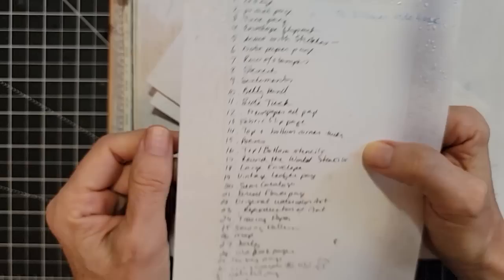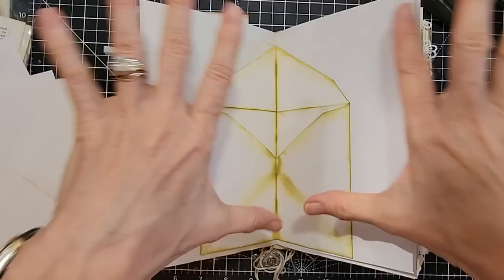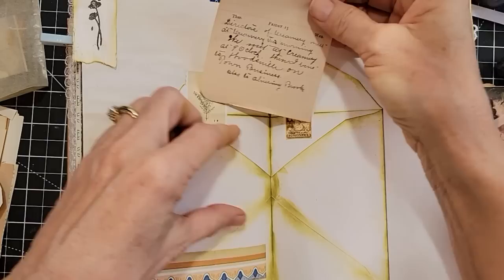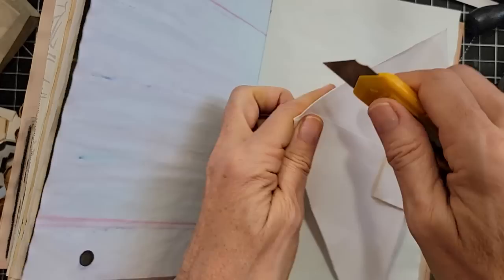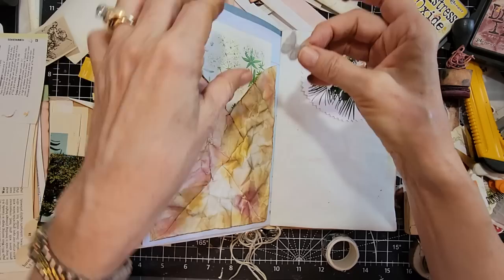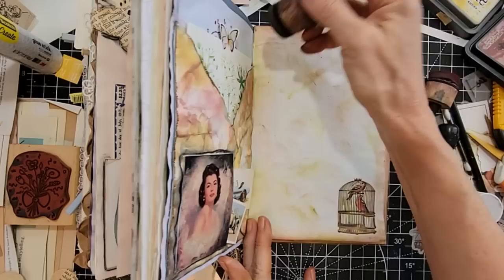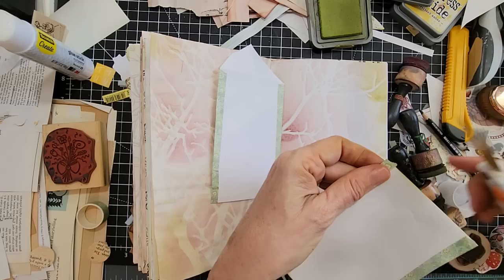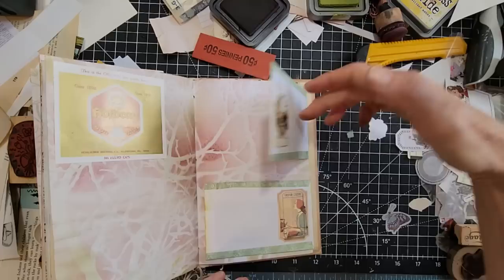NEVER ENDLESS PAGE IDEAS for JUNK jOURNALS! Ep 8! Envelope Ideas! The Paper Outpost! :)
NEVER ENDLESS PAGE IDEAS for JUNK jOURNALS! Mini-Series Ep 8! Envelope Ideas The Paper Outpost! :) EASY BEAUTIFUL PAGE IDEAS for your JUNK jOURNALS! Mini Series #6! - One Idea shown 3 ways!" This is a fun & effective method to help you breeze through decorating your junk journal pages no matter how many pages you have! The Paper Outpost! :) Easy beginner tutorial! Step by step process shown! :) There is a ton of fun for you here! Sunny has a "update" ;)

2. Then make a list of 10 names of Digikits (just the first 2-3 words), & send me the list via Etsy Message or email the list to or simply say "Surprise me!" :)